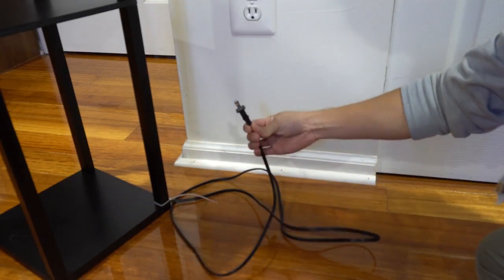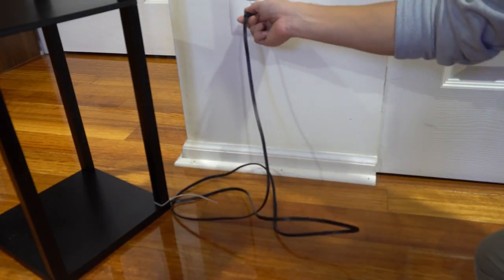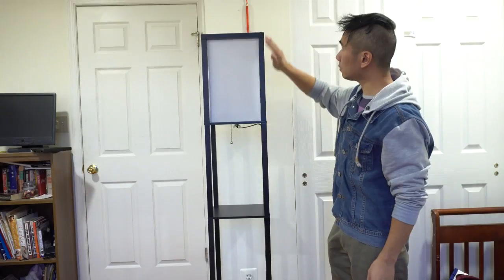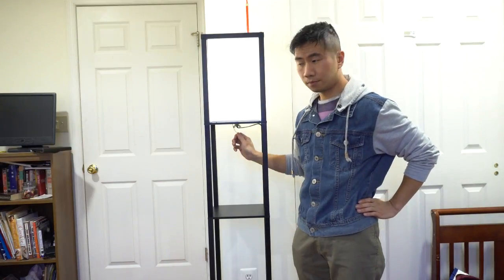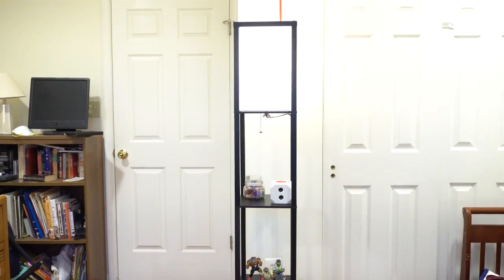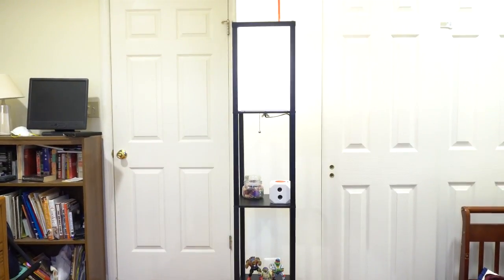Oneach Lamp with Shelves Assembly and Review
Simple and fast assembly, fashionable modern look, functional shelves and light.